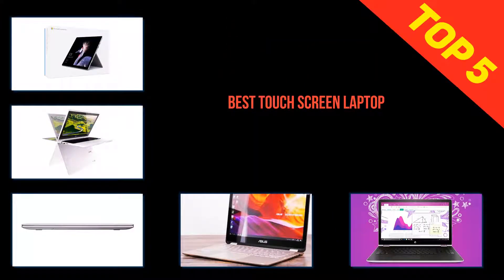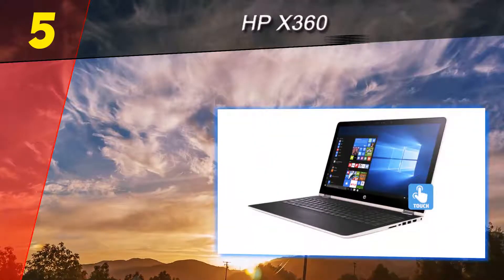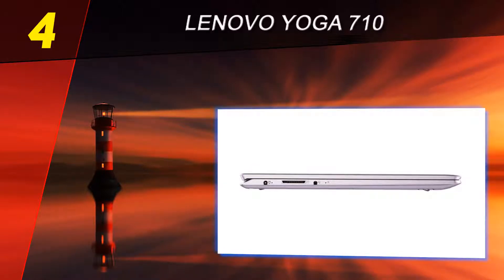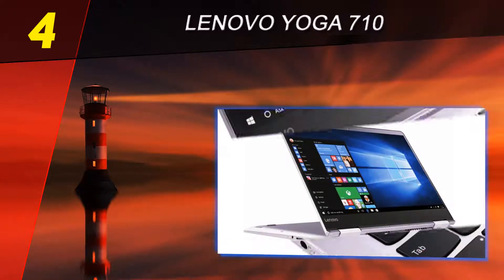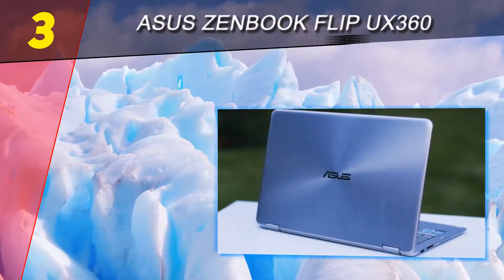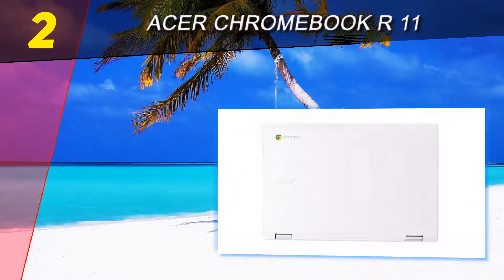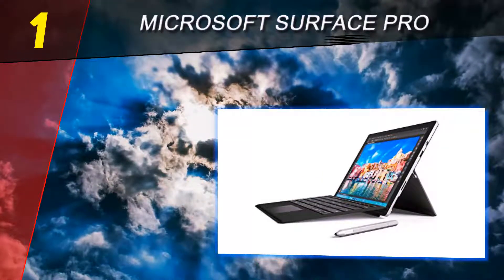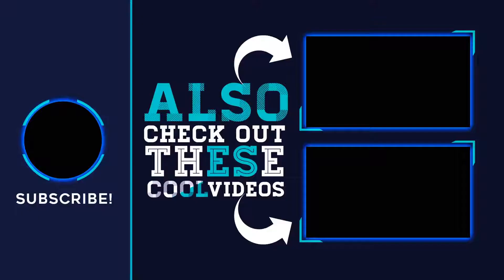Top 5 Best Touch Screen Laptop 2021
The 5 Best Touch Screen Laptop 2021! Here Is The Product Links,
1. Microsoft Surface Pro

2. Acer Chromebook R 11

3. Lenovo Yoga 710

4. Asus ZenBook Flip UX360

5. HP X360

This Is Our Top 5 Best Touch Screen Laptop. Hope you guys enjoyed this video. Please commend below and let me know what you think.